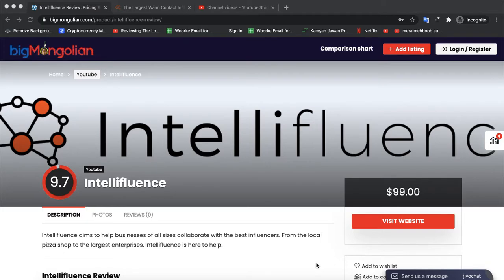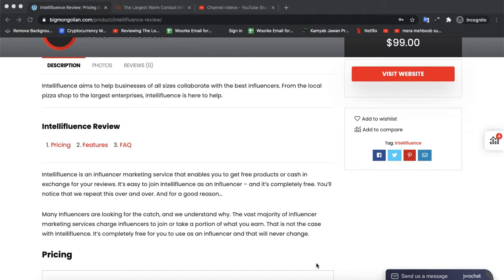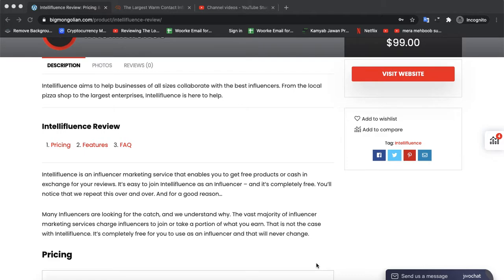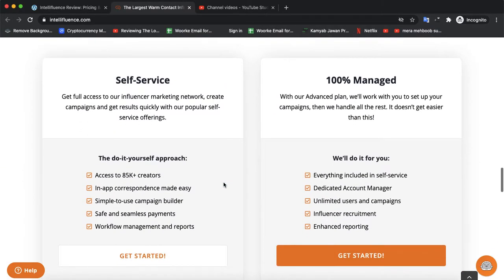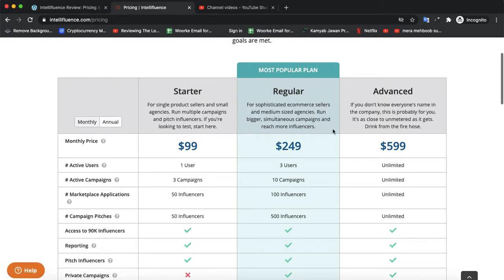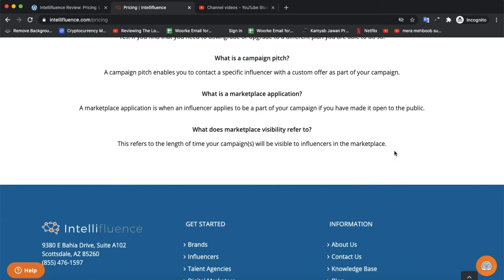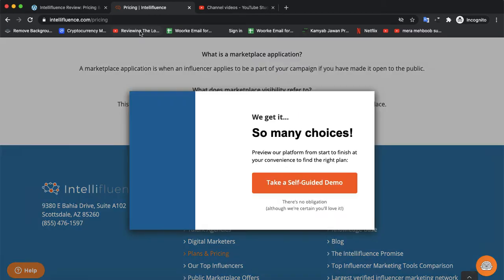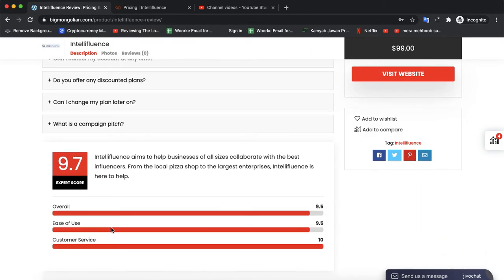Intellifluence Review: Pricing - Features & Alternatives